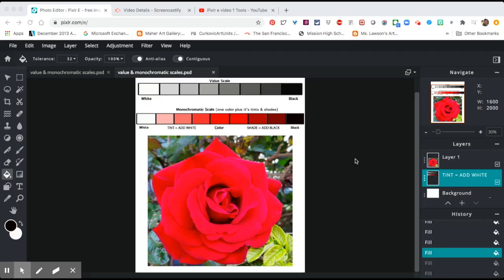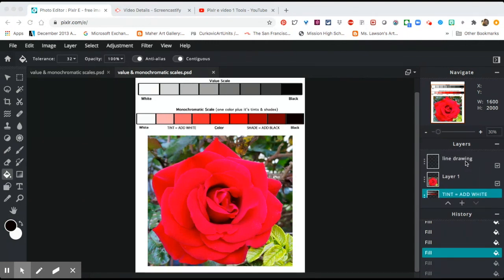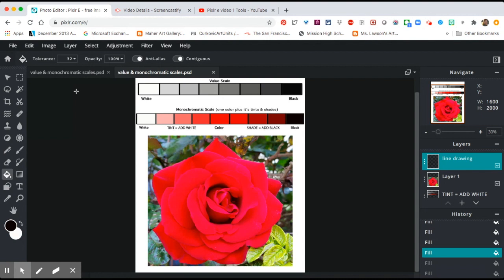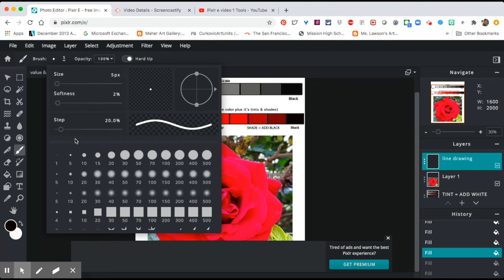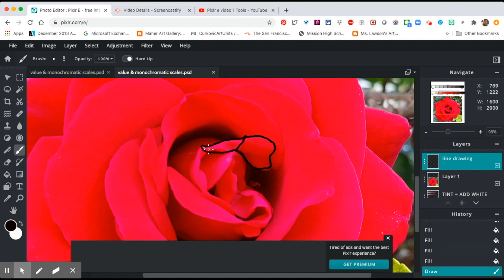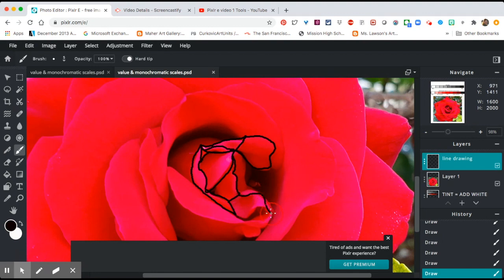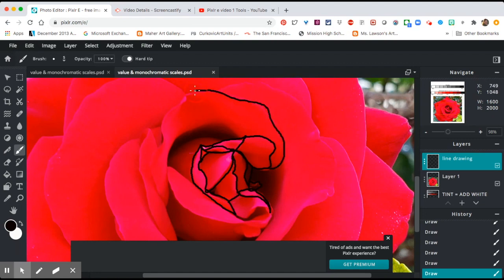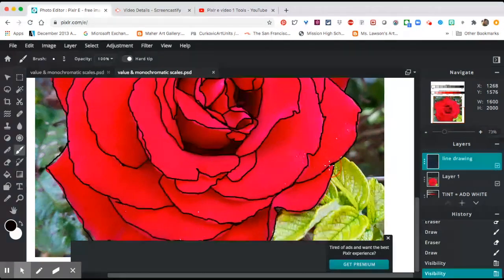Tracing an image with Pixlr e